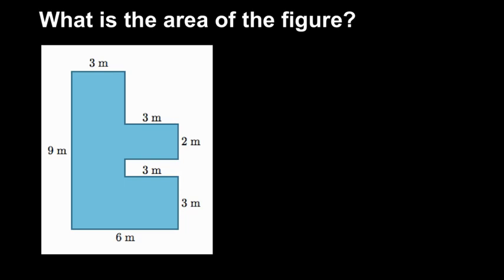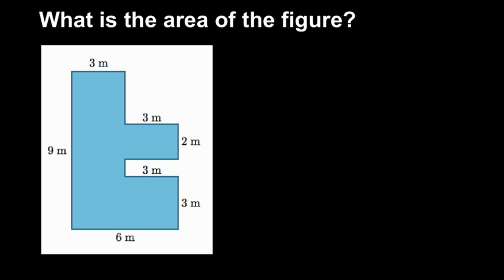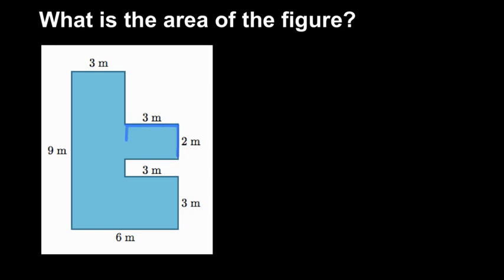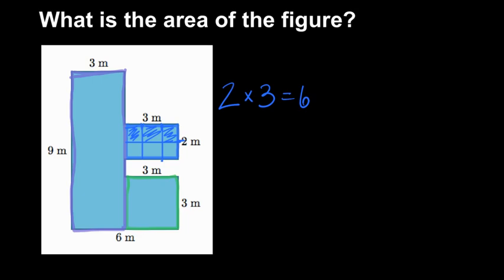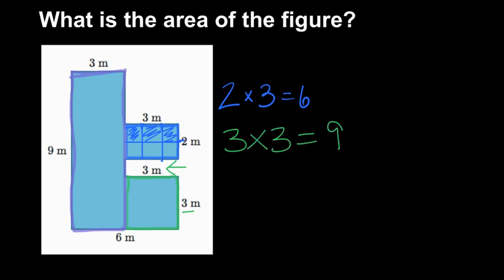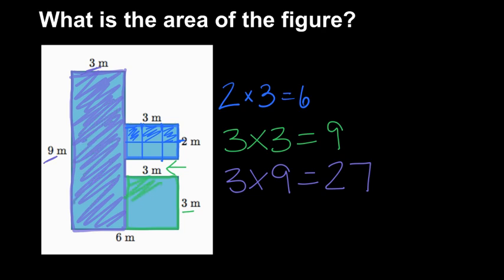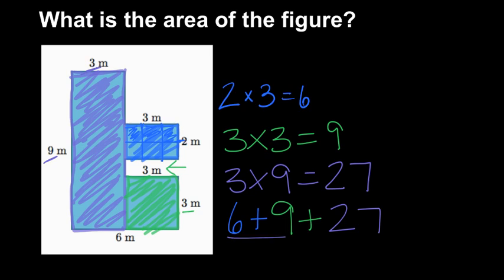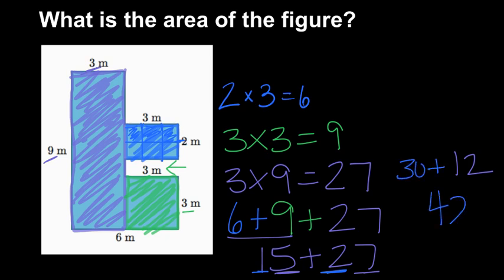Decomposing shapes to find area (add) | Math | 3rd grade | Khan Academy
Courses on Khan Academy are always 100% free. Start practicing—and saving your progress—now

Lindsay finds the area of an irregular shape by decomposing it into 3 rectangles and adding the area of the rectangles.

Missed the previous lesson?

3rd grade math on Khan Academy: We know you've been rocking through 2nd grade adding and subtracting all kinds of whole numbers (up to 2 digits, right?). That's awesome! In 3rd grade math we want you to start using bigger numbers and start multiplying and dividing, too. By the way, did you know that some numbers aren’t actually “whole?” They’re “partially whole.” We call them fractions! We want you to start playing around and having fun with those, too. There's also area, perimeter, and place value to be discovered. Whew. We have so much to do and can't wait to do it with you. Let's go!